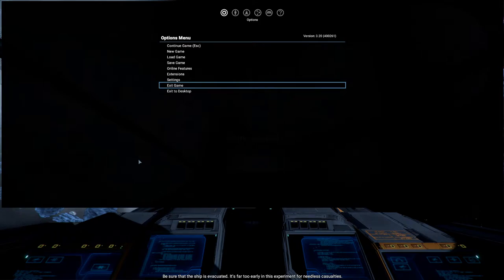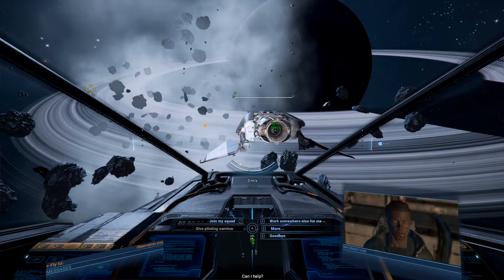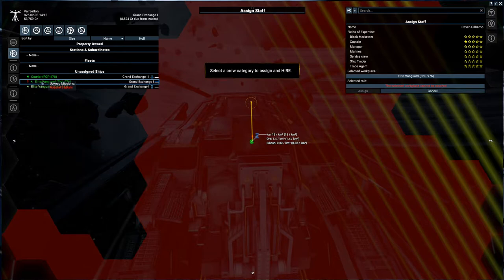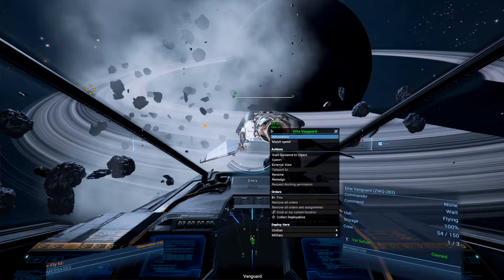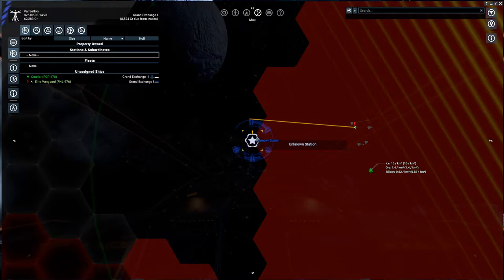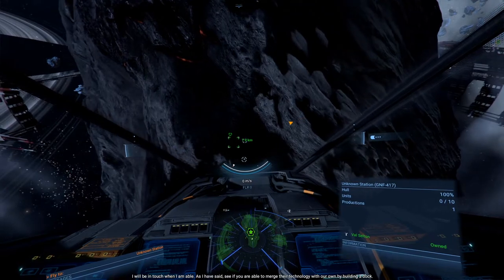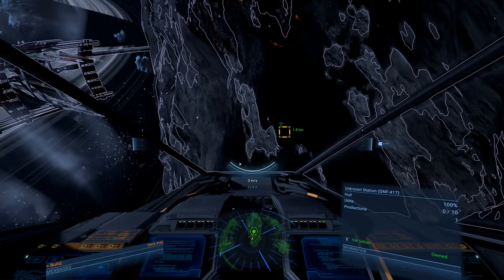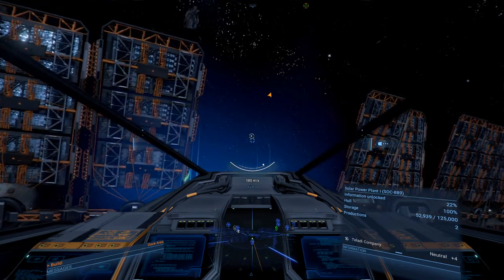X4: Foundations | Capital | Episode 06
Things are starting to come together, at long last!